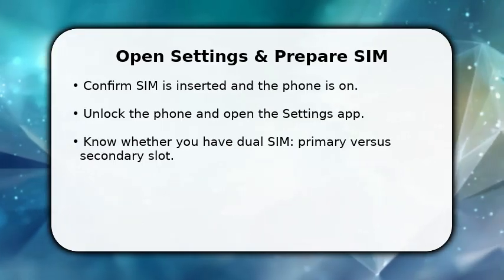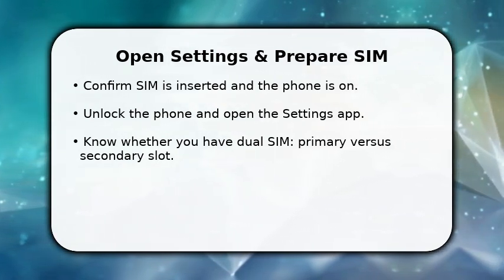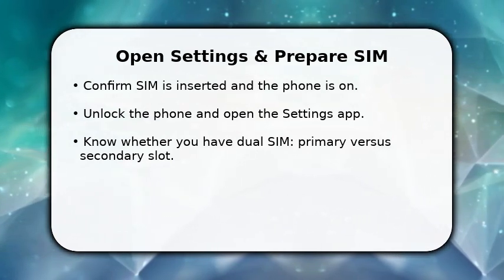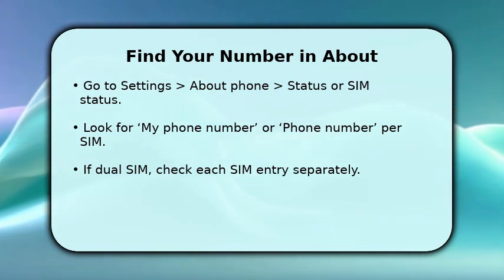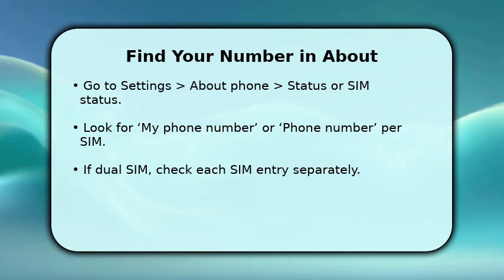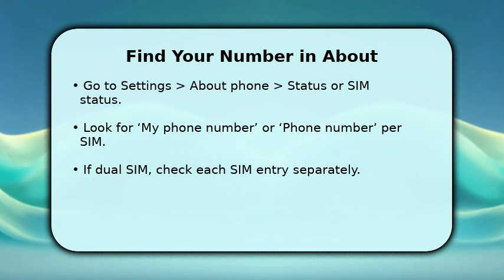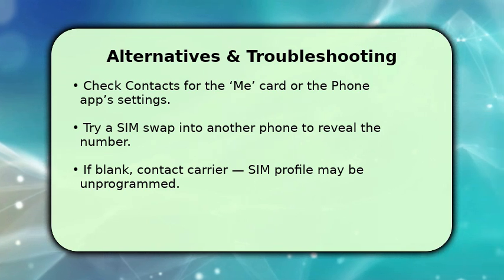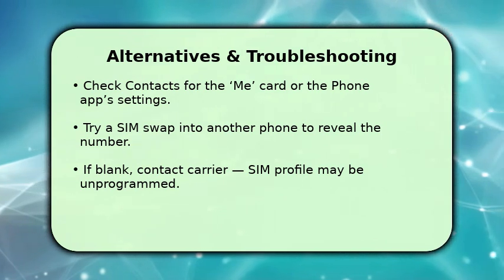How to See Your Phone Number Samsung - Step by Step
How to See Your Phone Number Samsung - Step by Step | 🔒 Surfshark VPN Deal — Stay private and secure. $1.99/mo + 3 Months Free ▸

Discover how to view your phone number on a Samsung device through this comprehensive guide.